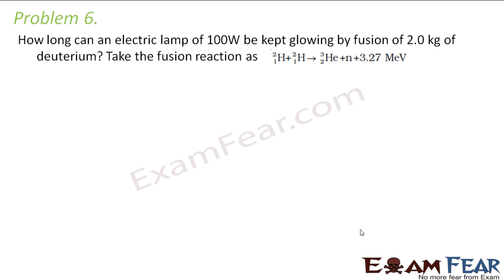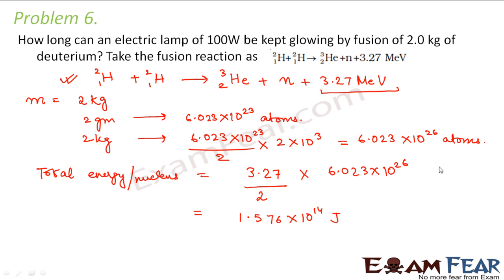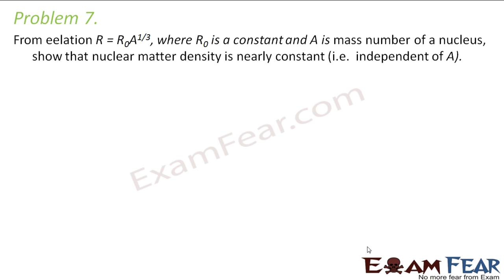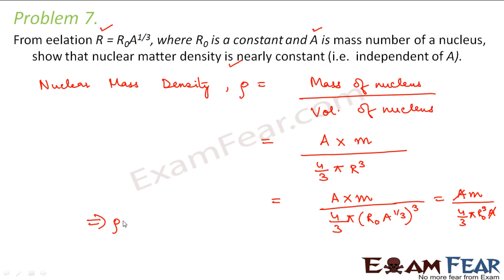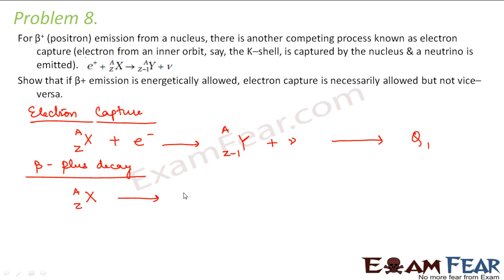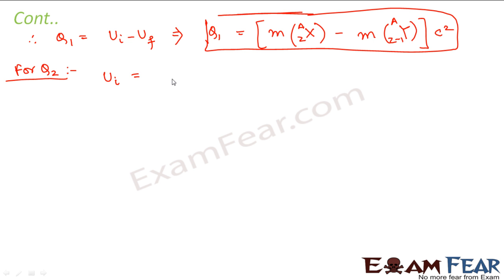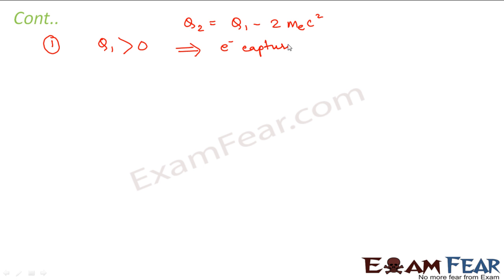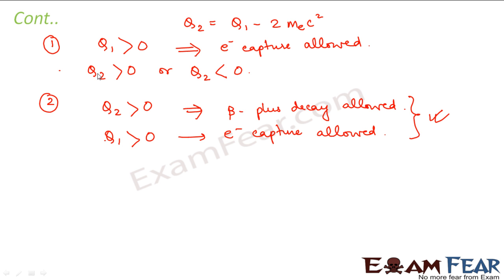Physics Nuclie part 24 (Numerical) CBSE class 12 XII